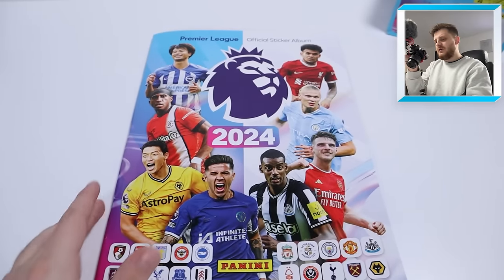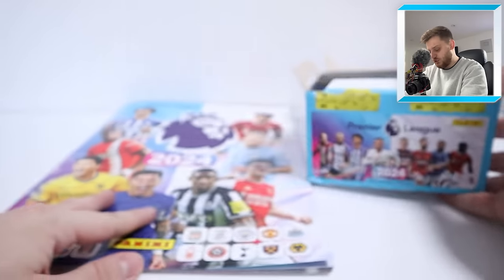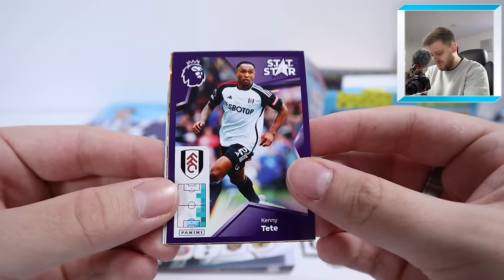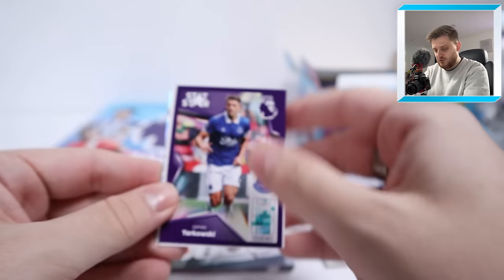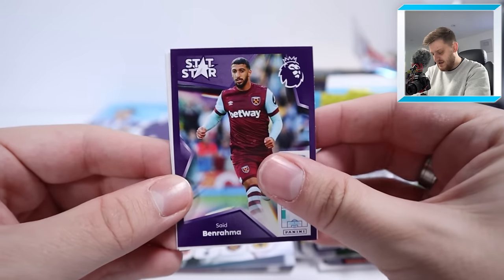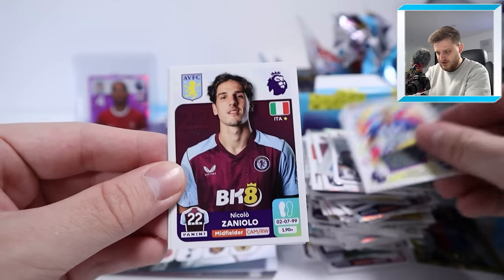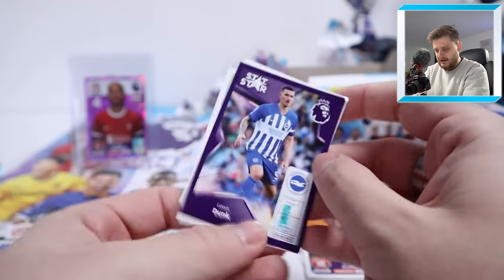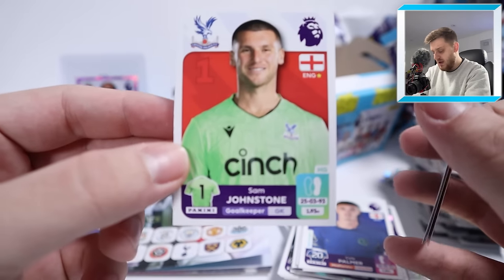100 PACKS! | *NEW* Panini PREMIER LEAGUE 2024 STICKER COLLECTION! (Box Break!)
PREMIER LEAGUE STICKERS ARE BACK FOR 2024!!💥

In today's video I open up a full box of 100 packs of the BRAND-NEW Panini Premier League 2024 sticker collection, ahead of it's release on the 7th December, with orders shipping from the 4th!

This collection looks absolutely unreal, and what a privilege it was to open and share the new stickers with you early- thank you so much to Panini for the early hookup!

What stickers are you most looking forward to packing this year then?!

📦⭐Into the more 'premium' side of the hobby? Check out TradeWii Cards for the best box breaks around:

OR,